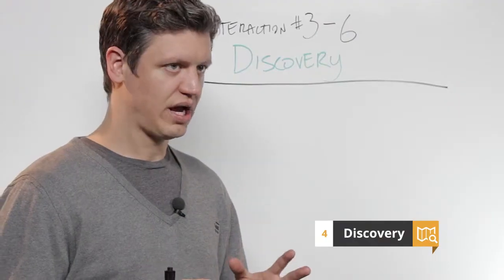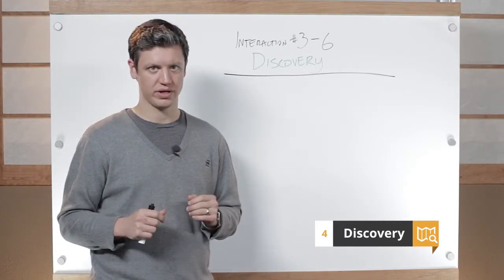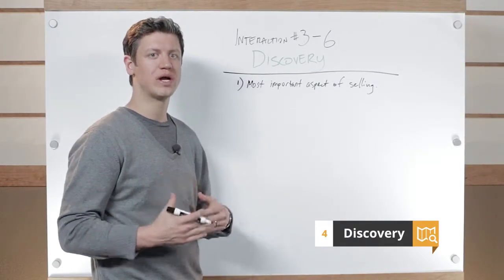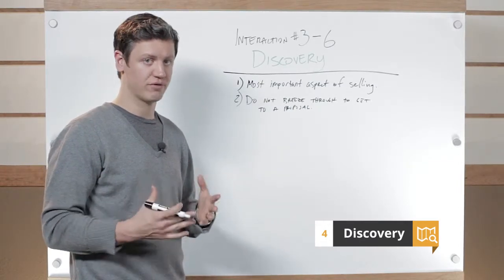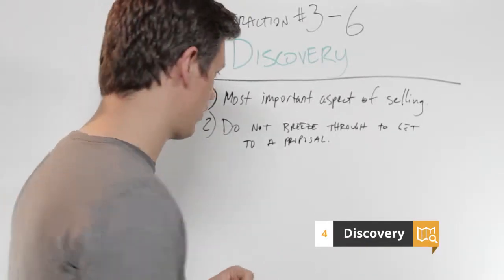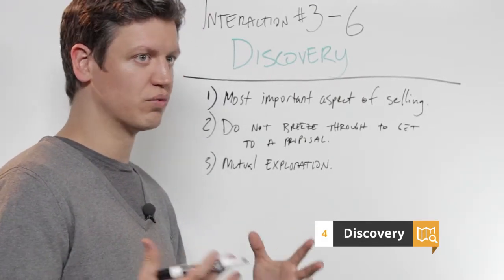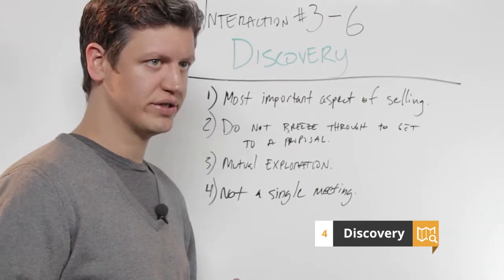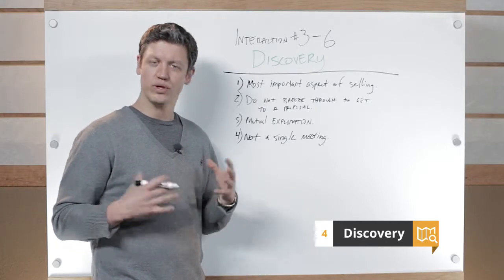wdsk 5 1